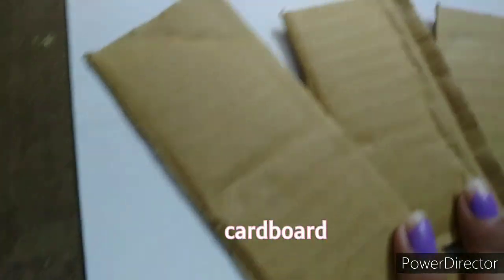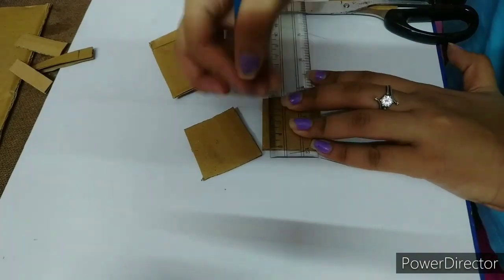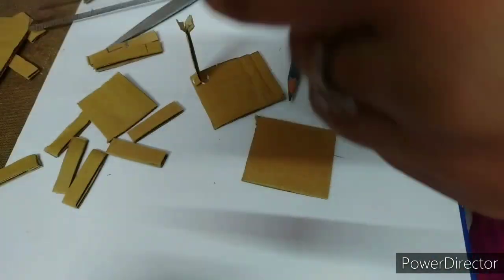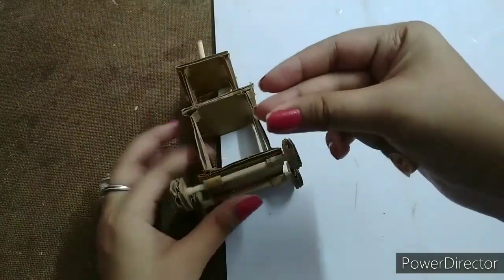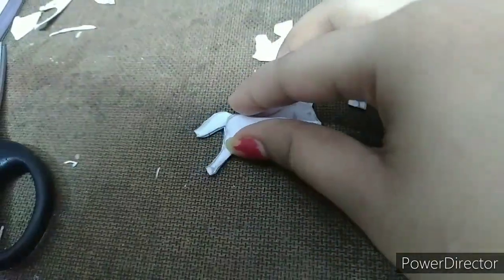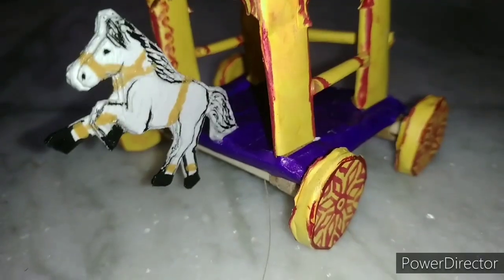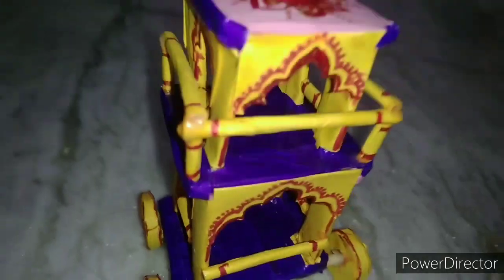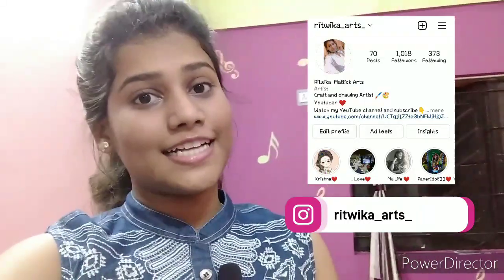Small Rath With Cardboard । Rath Yatra 2022 special ✨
Small Rath With Cardboard । Rathyatra Special Crafts 2022

Do support my  paper idol and crafts  making videos 😊

"Aftertune - Love You" is under a Creative Commons (CC-BY-4.0)

For my introduction of paper idol and my art journy  checkout my channel 😊

Do the comments below ☺️

Subha Rath Yatra ✨